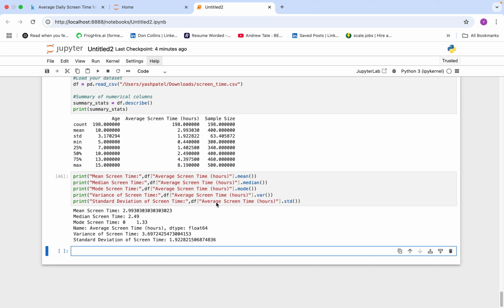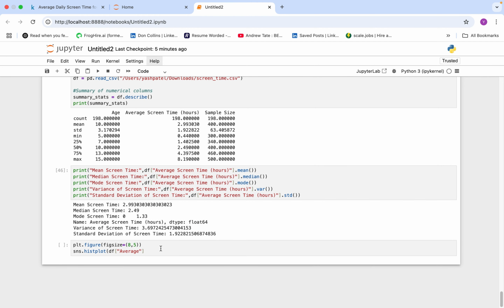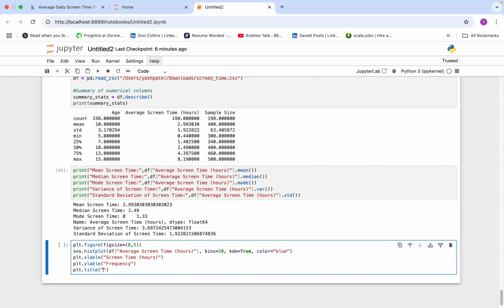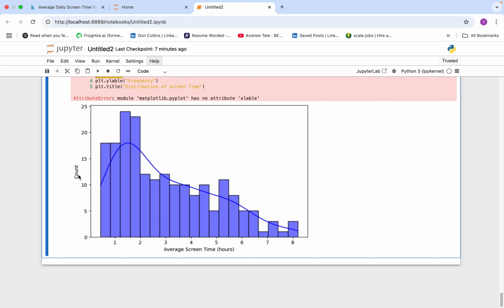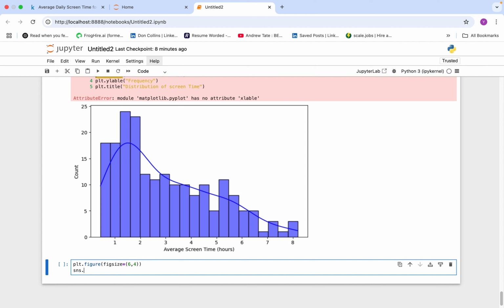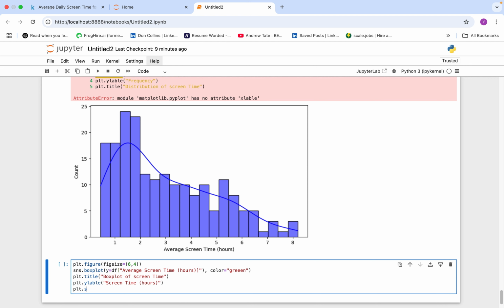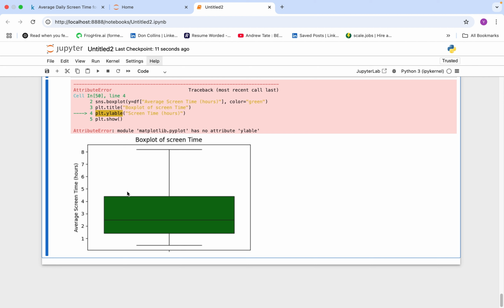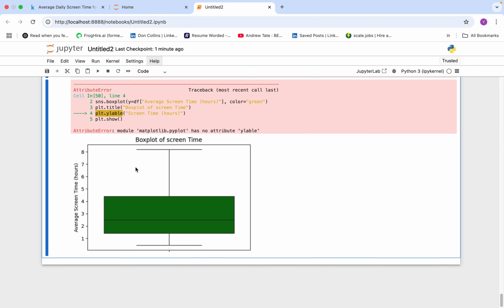📢 "Descriptive Statistics & Data Summarization in Python | Pandas & Seaborn" ( PART B )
"How do we summarize data and uncover key insights? In this video, we explore descriptive statistics using Pandas and visualize distributions with Matplotlib & Seaborn!"

🔹 Understanding mean, median, mode
🔹 Variance & standard deviation calculations
🔹 Exploring data distribution with histograms & boxplots
🔹 Detecting outliers in screen time usage